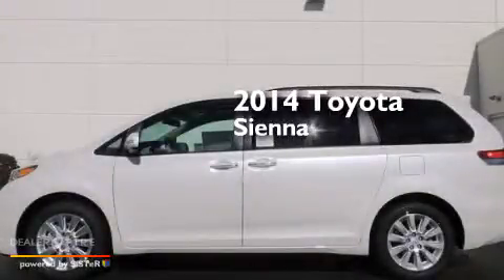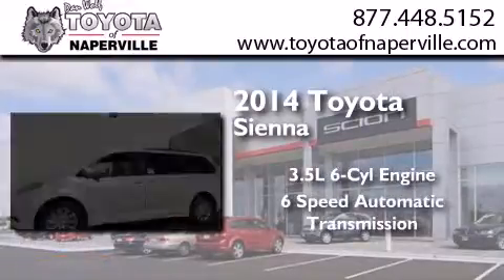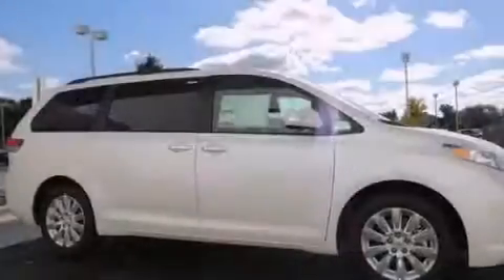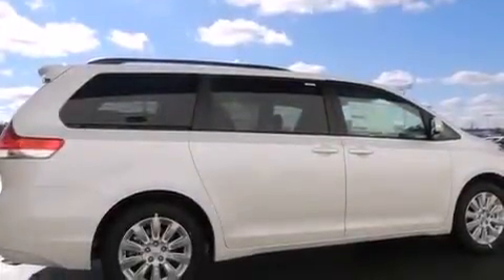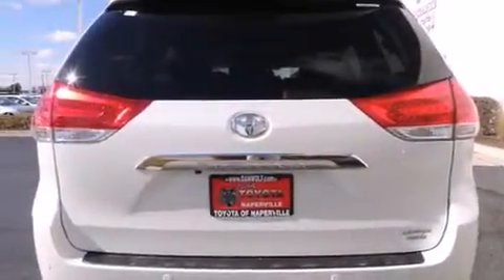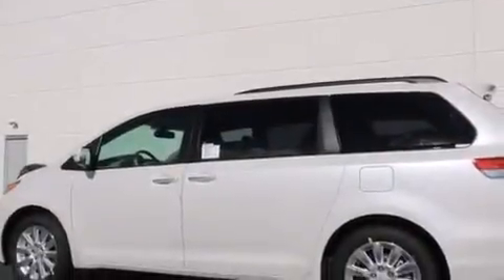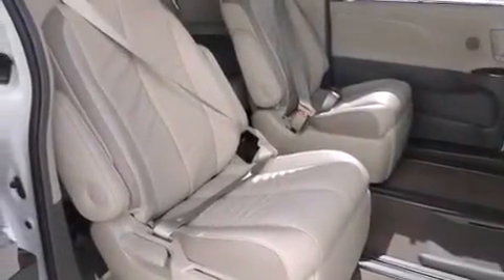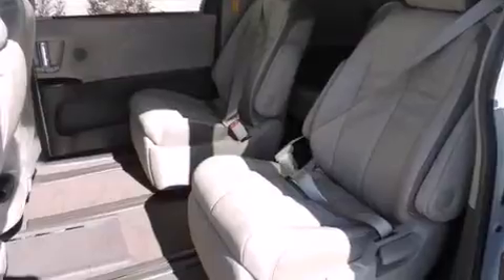2014 Toyota Sienna Napervillle IL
We have been honored to serve the Napervillle IL area , we promise that your experience at our dealership will exceed your expectations ! Year : 2014 Make : Toyota Model : Sienna Engine : 3.5l v6 smpi dohc Trans . Napervillle , IL 60540